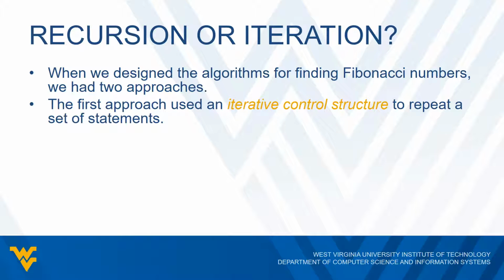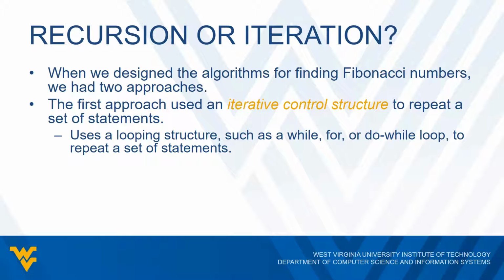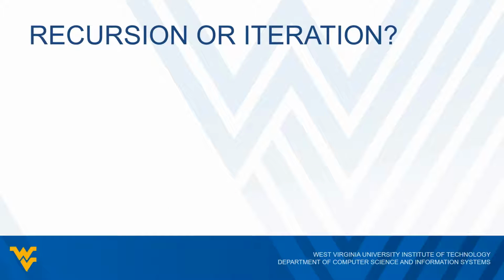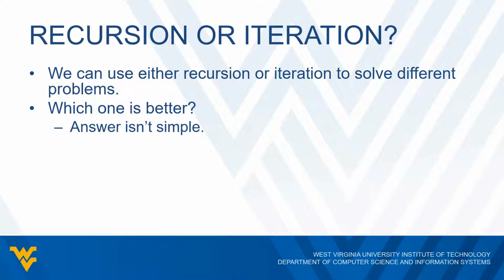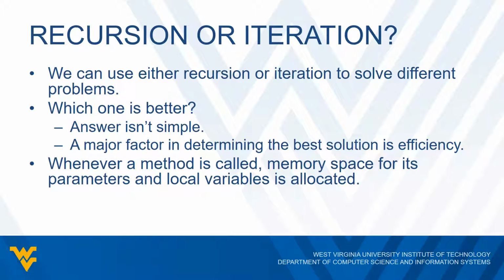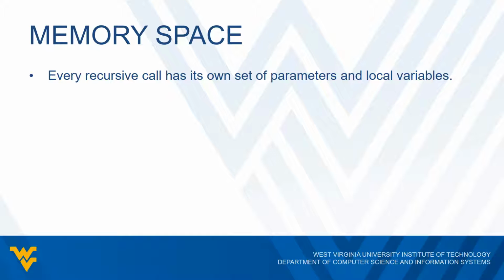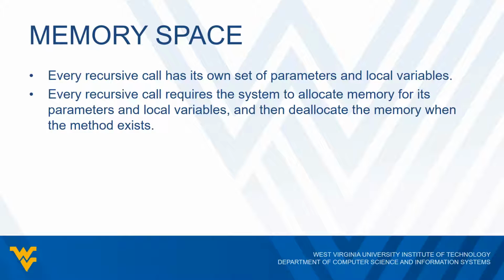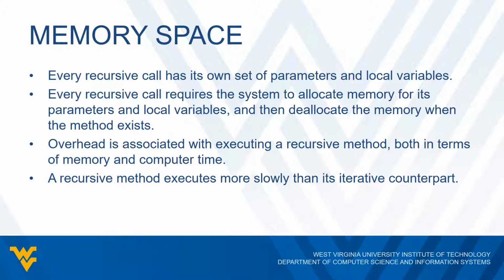CS 122, Lecture 39c